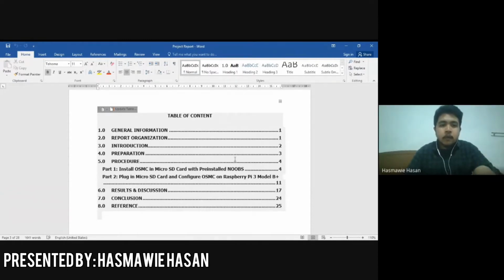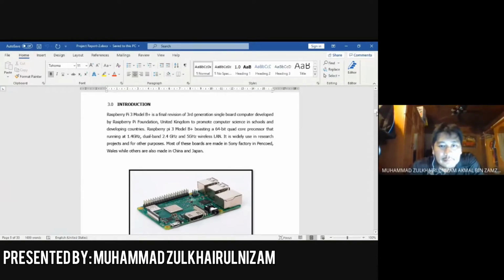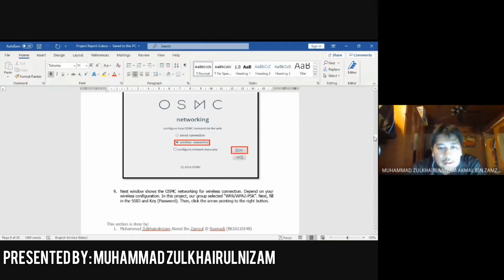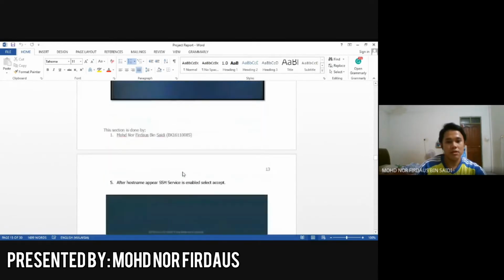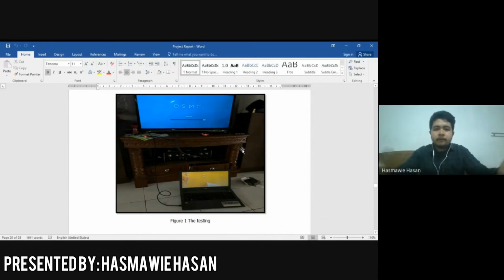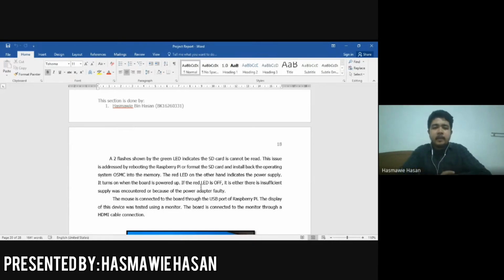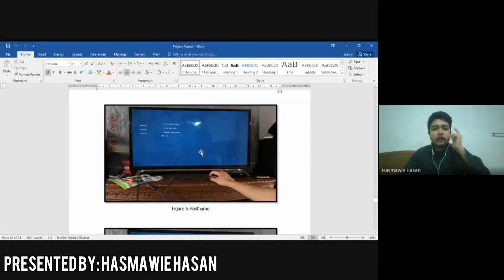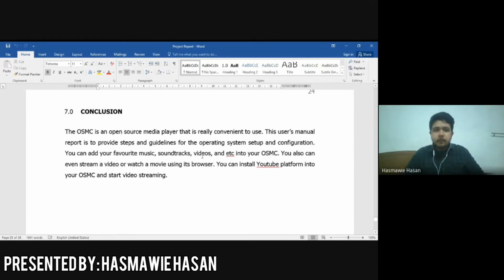HOW TO SETUP OPEN SOURCE MEDIA CENTRE (OSMC) ON RASPBERRY PI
KS40803 OPERATING SYSTEM
LECTURER: DR. CHUNG SENG KHEAU

OPERATING SYSTEM ASSESSMENT

GROUP MEMBER:
1) HASMAWIE HASAN (BK16260331)
2) MUHAMMAD ZULKHAIRULNIZAM AKMAL BIN ZAMZUL @ ROSMADI (BK16110148)
3) MOHD NOR FIRDAUS BIN SAIDI (BK16110085)